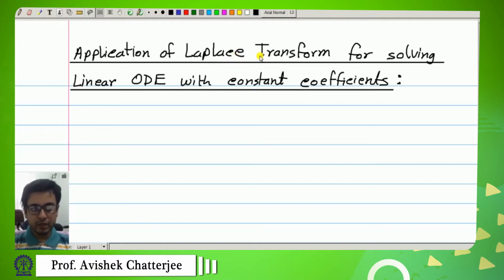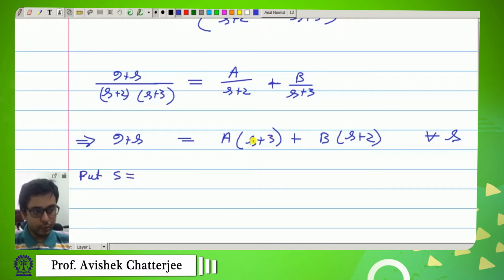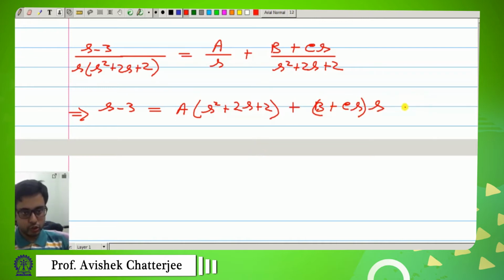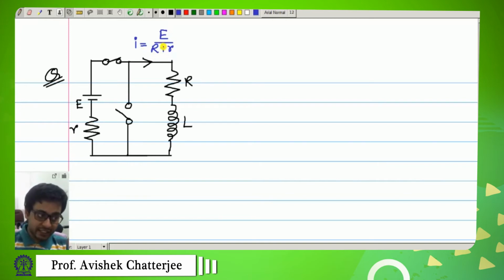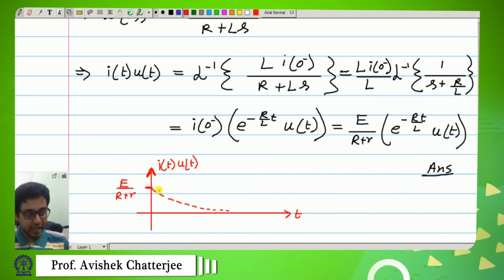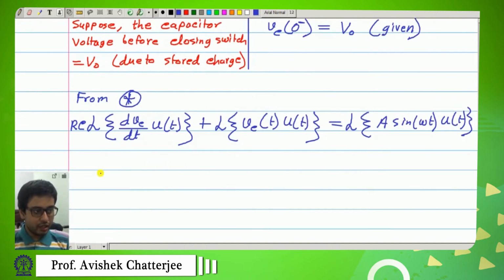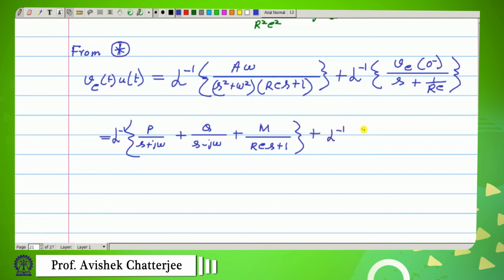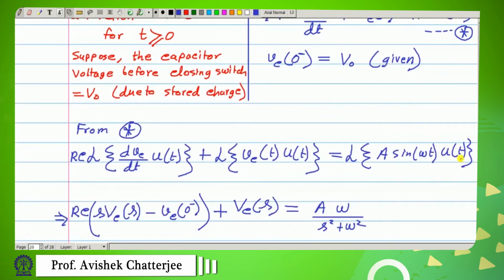Application of Laplace Transform- I